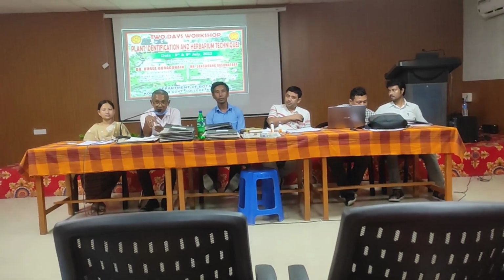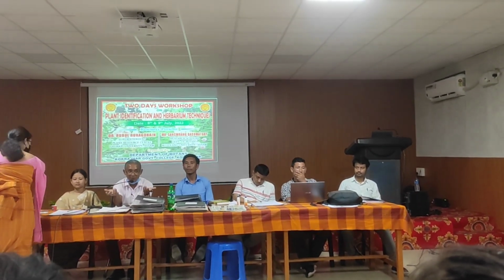Workshop on plant identification and herbarium technique || Department of Botany, KGC